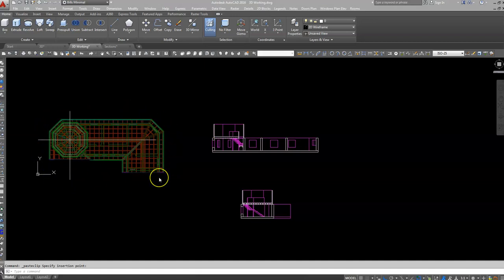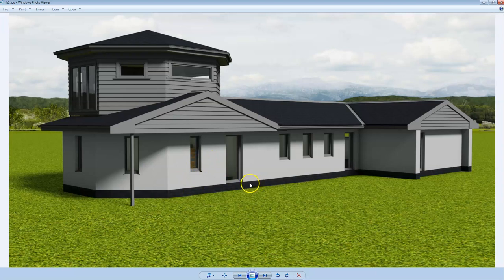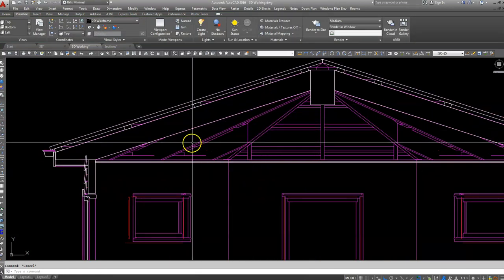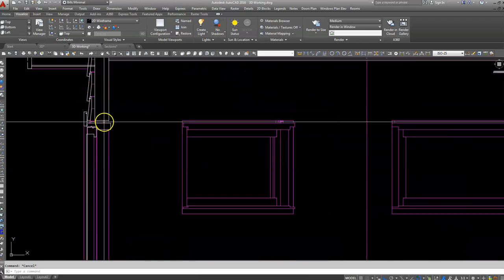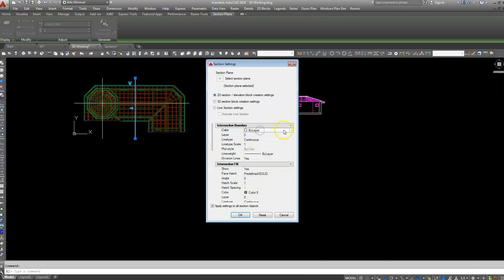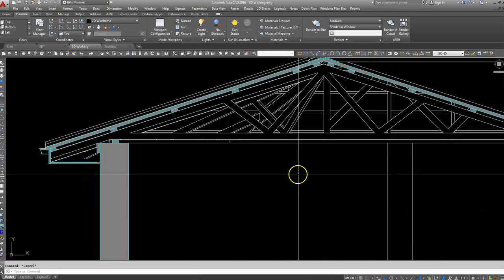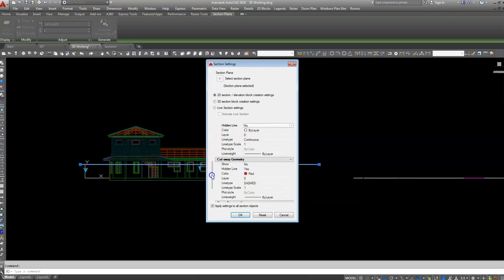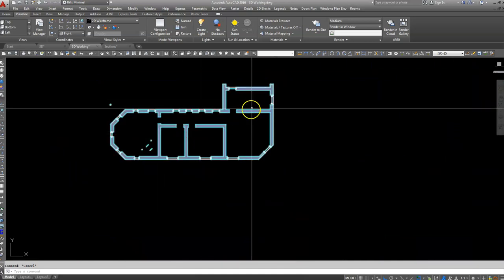Autocad solids to produce a 3D roof structure Part 11 of 11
The final in the series. Showing how to use the Sectionplane command.
This does not seem to be working for me for the plan view, the
background lines did not appear, yet they were ticked.  Maybe I am doing something wrong.  The block would still be usable, just that you might have to put the stairs in manually.